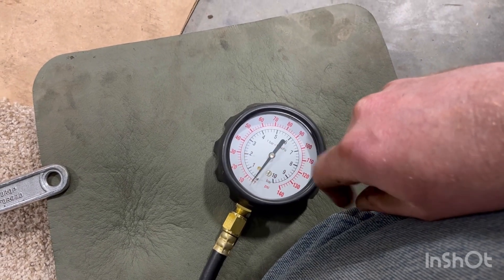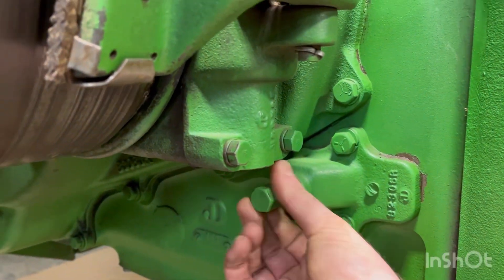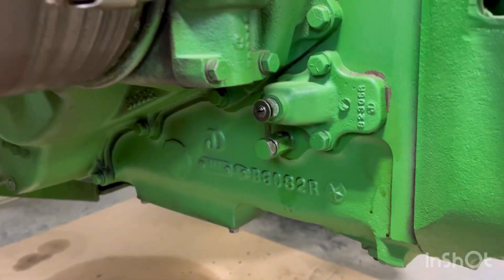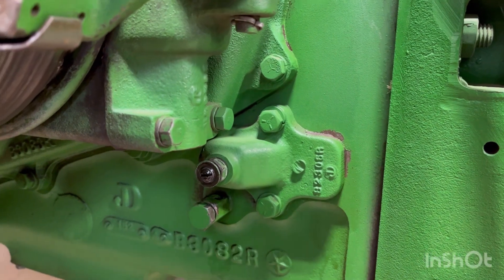How to adjust oil pressure - John Deere 50 60 70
How to adjust the oil pressure in a John Deere two cylinder tractor, specifically a model 50 (same as 60 and 70)

johndeere 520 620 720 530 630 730